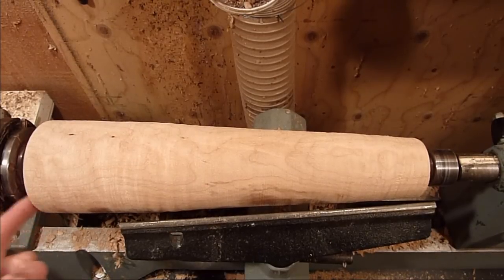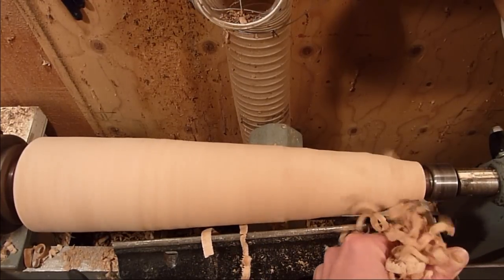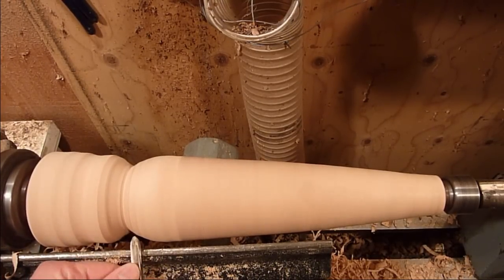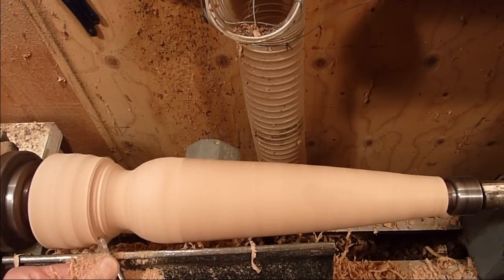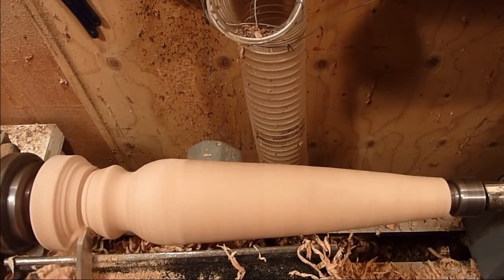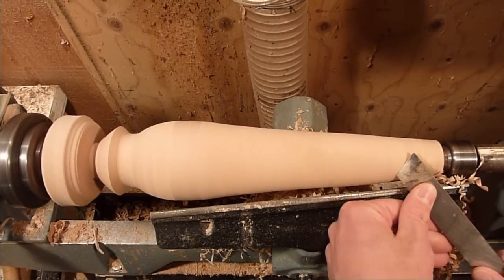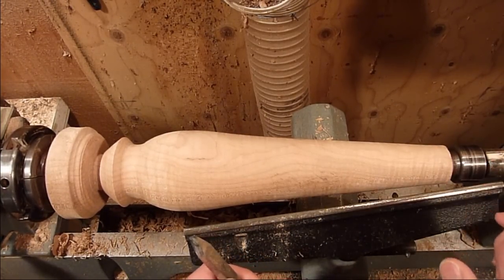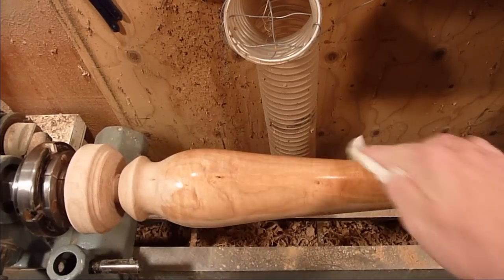Woodturning Turning a Lamp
Wood turning tips and projects with Carl Jacobson. Wood turning basics on a Lathe with basic wood turning tools. Taking you  from start to finish with a ruff piece of wood  to your sanded and finished project with paste wax and mineral oil for a superb finish.